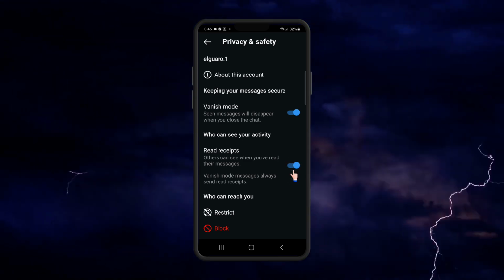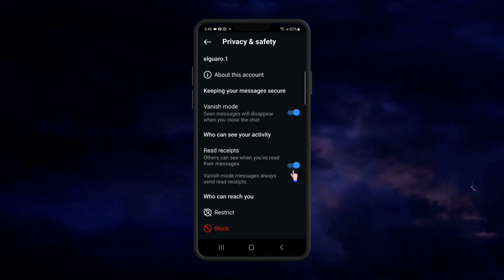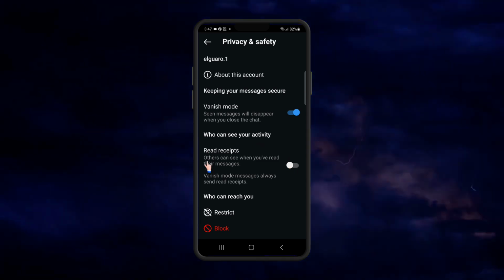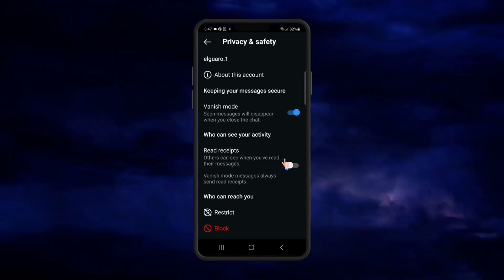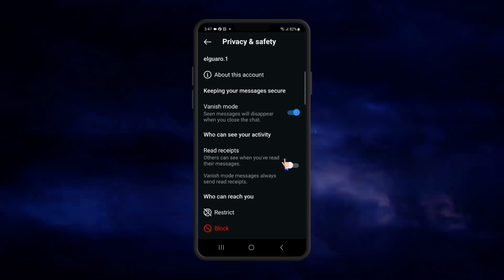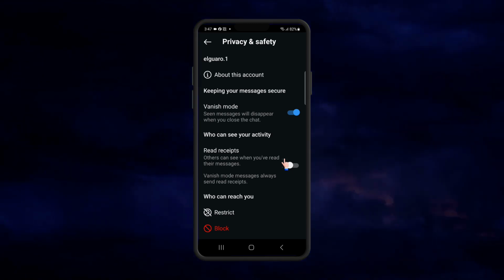How to Read WhatsApp Messages Without Marking Them as Seen | Trick 2024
In this video, I'm going to teach you: How to READ WhatsApp Messages Without Letting them Appear as Seen in 2024.

So if you're looking for a way to read your girlfriend's WhatsApp messages without her knowing, this is your video.

This is a tutorial for you to learn: How to READ WhatsApp Messages Without Letting them Appear as Seen quickly and easily.